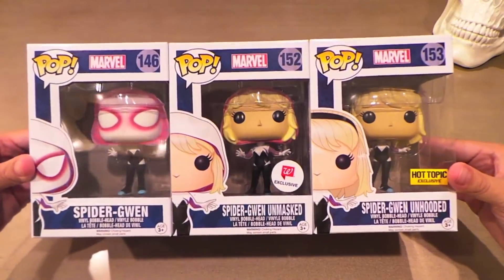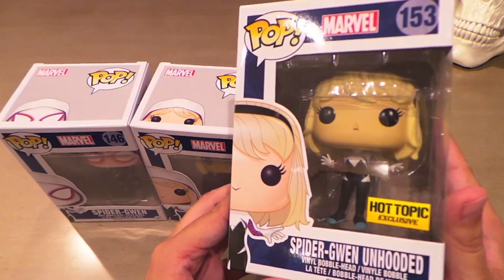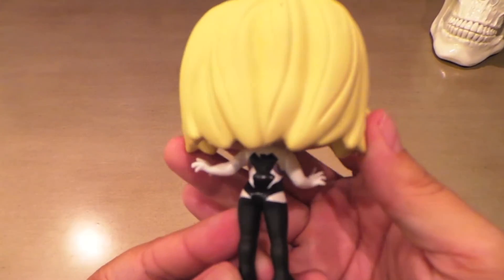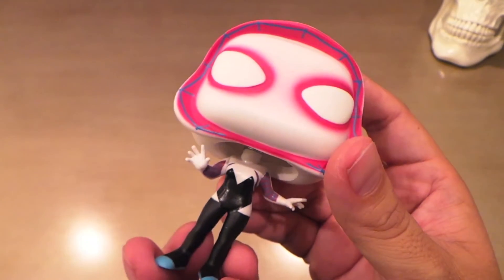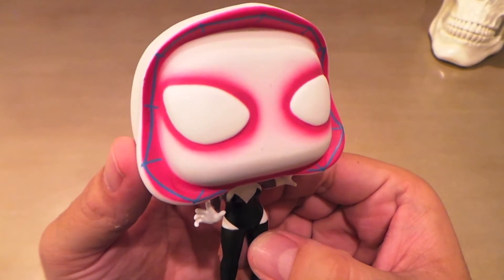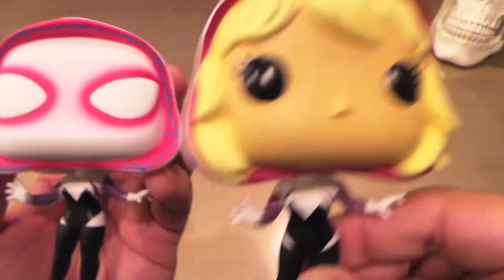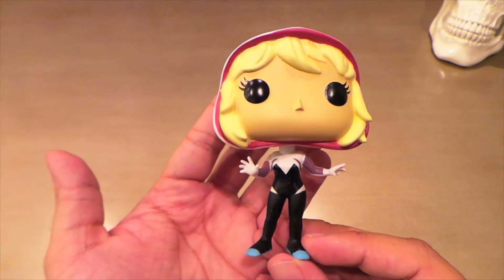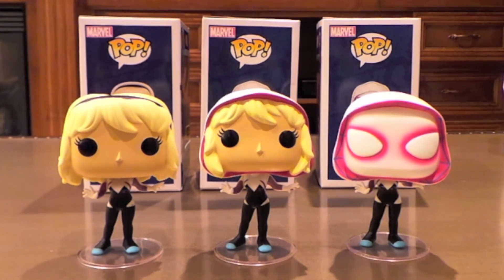Spider Gwen Funko POP! (common, Hot Topic and Walgreens exclusive)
Check out all three Spider Gwens!